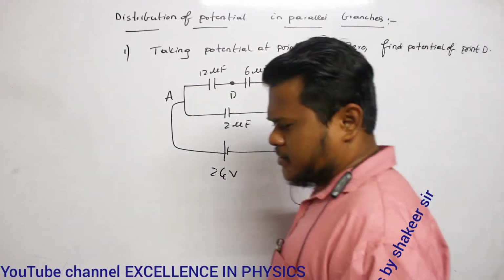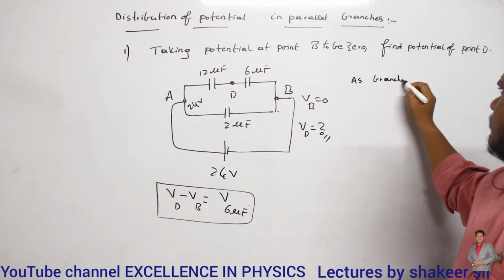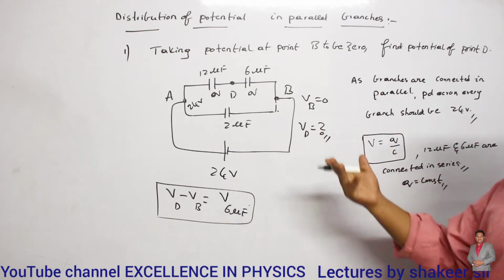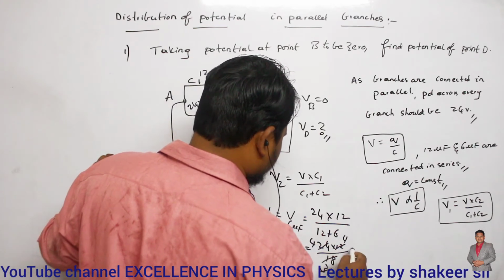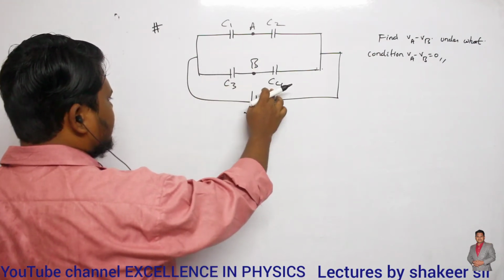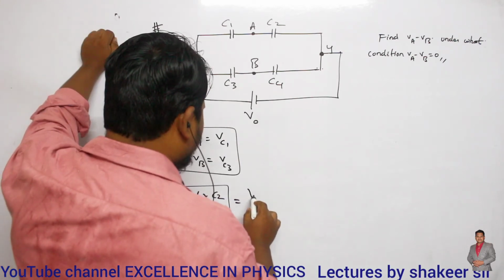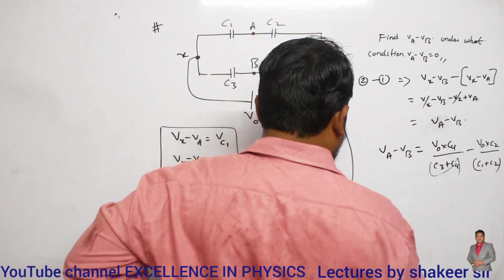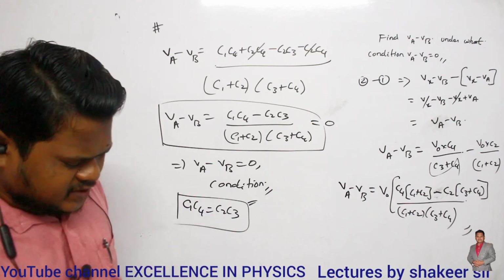DISTRIBUTION OF POTENTIAL IN PARALLEL BRANCHES